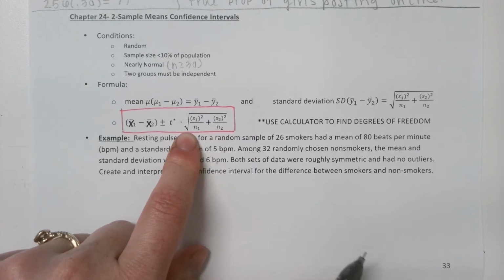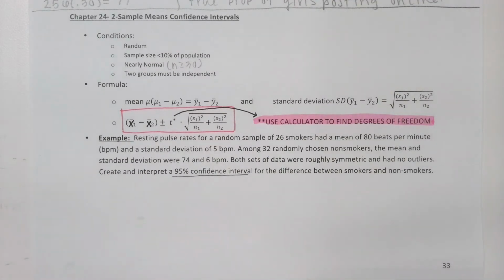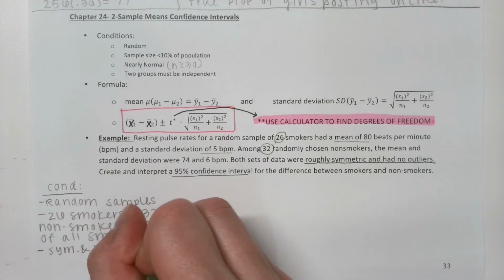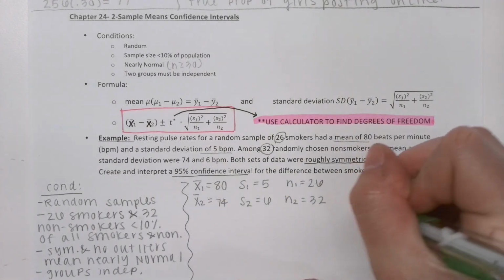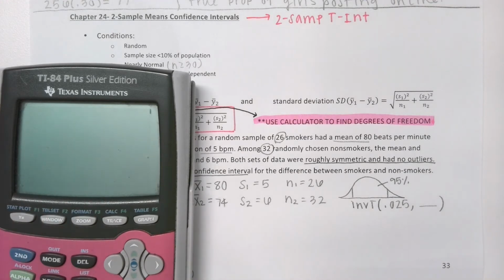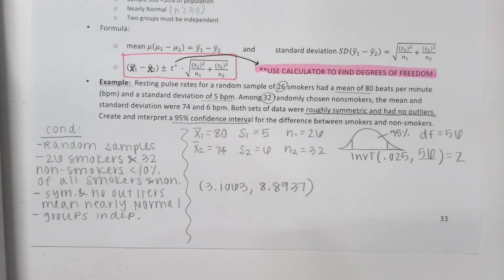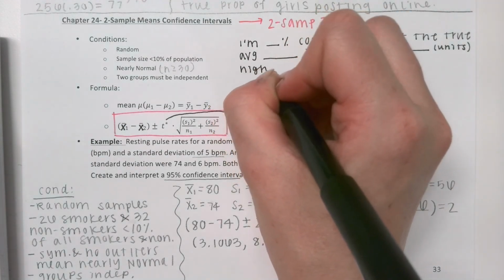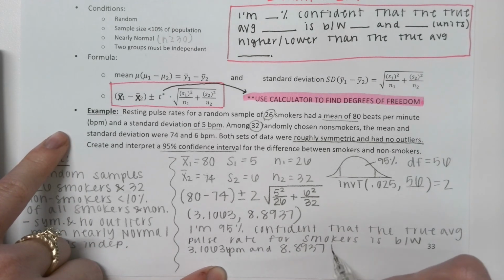Confidence Interval 2 Means